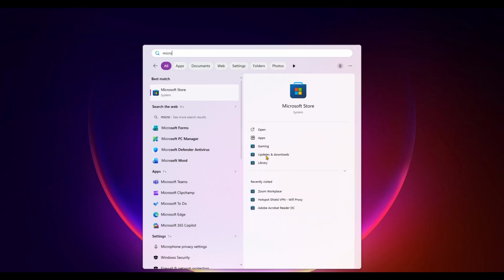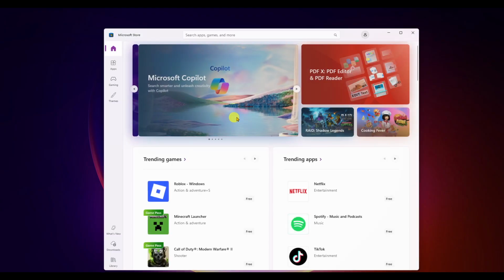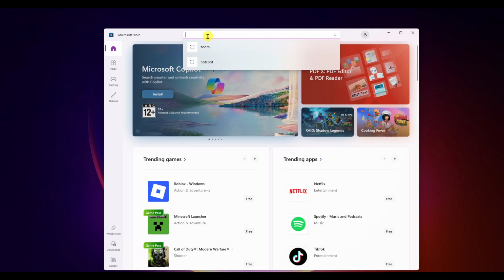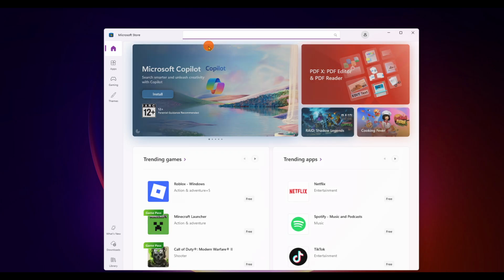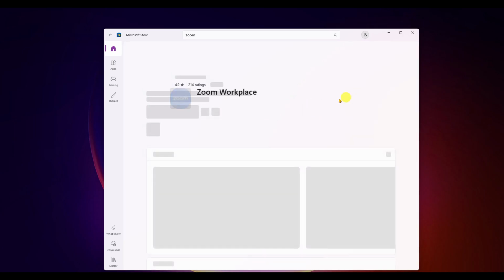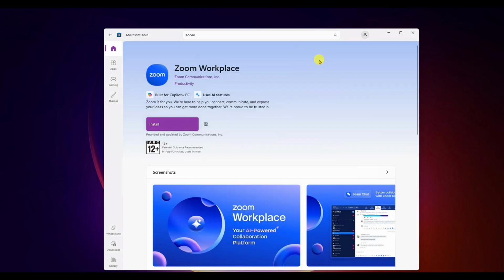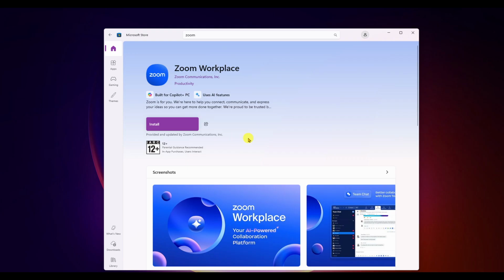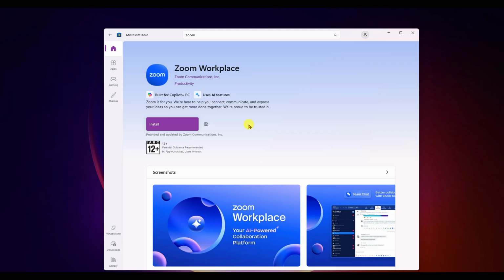How To Update Zoom App On PC (2026) (New Update)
Learn how to update Zoom App on PC with this new update guide. This tutorial shows you how to update the Zoom app on your computer, install the latest version, and keep your Zoom desktop app working smoothly.